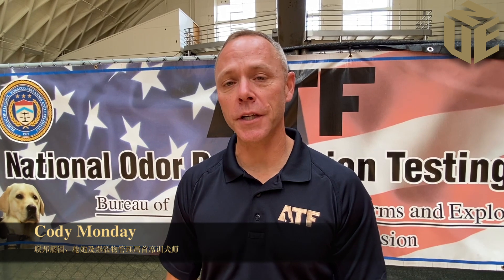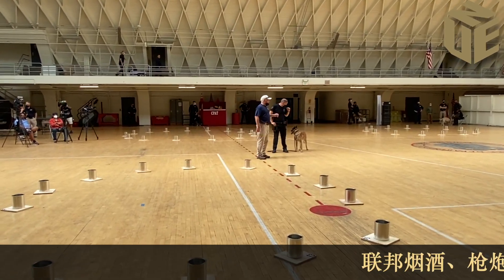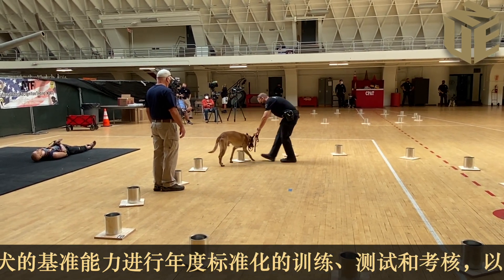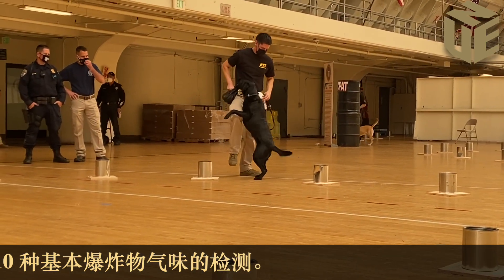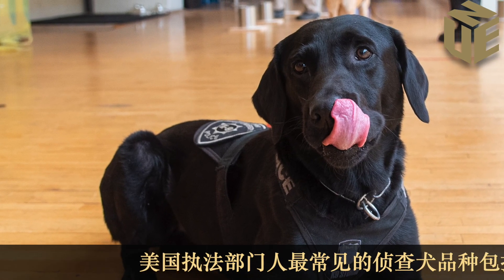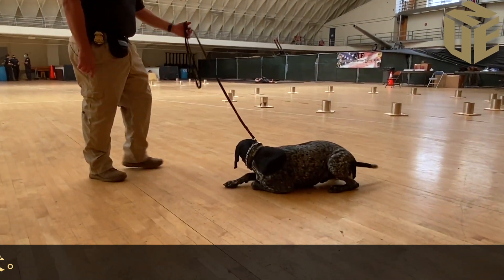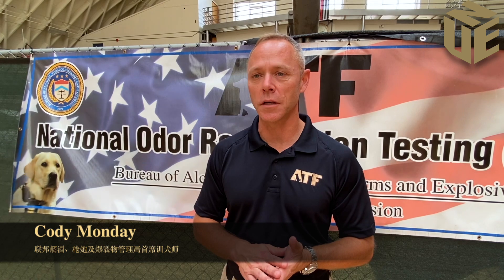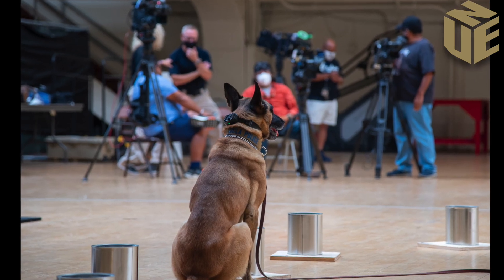【銳視頻】大開眼界 美國警犬年度大考核【美國新聞速遞】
聯邦菸酒、槍砲及爆裂物管理局（Bureau of Tobacco, Firearms, Explosives，簡稱 ATF）洛杉磯分局本週在洛杉磯舉行年度「全國氣味識別測試」（National Odor Recognition Testing），為南加州的聯邦、州級、地方和軍隊的爆炸物檢測犬（explosive-detection K-9）進行考核。